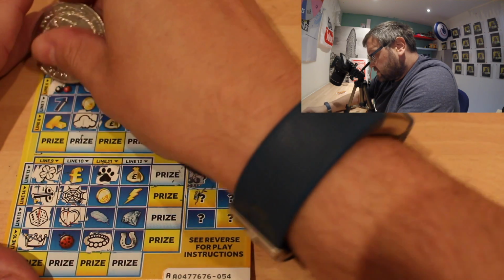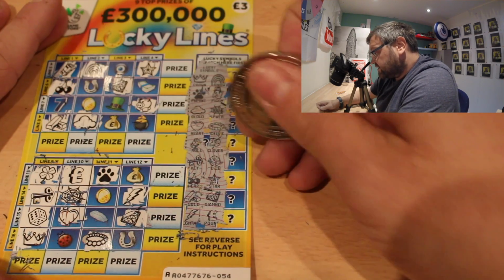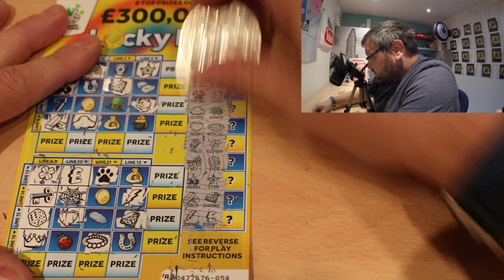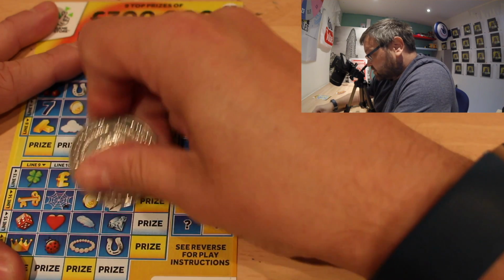Sandwell Mobiles Scratchcard Midweek Madness